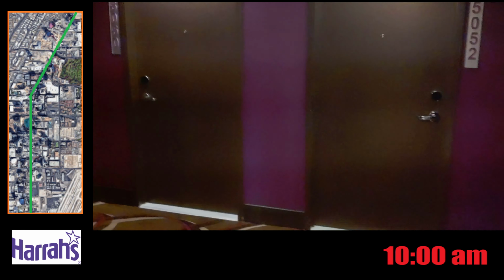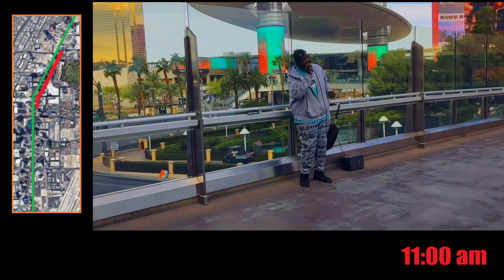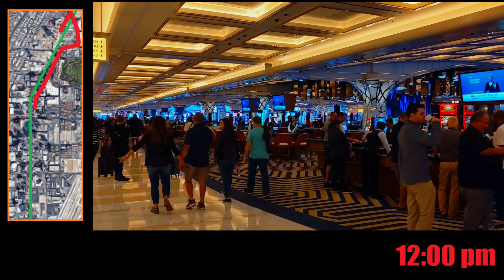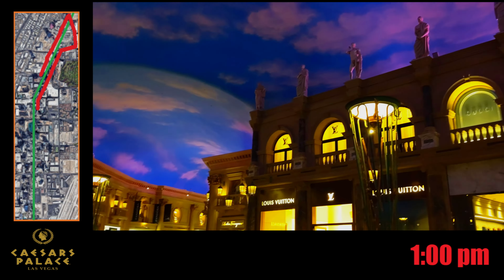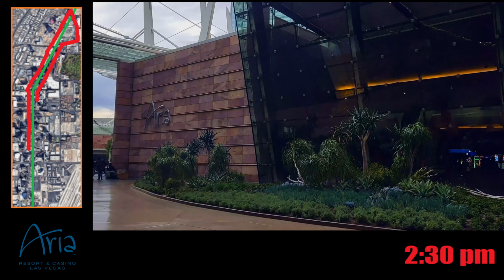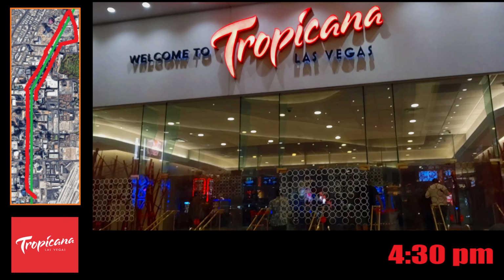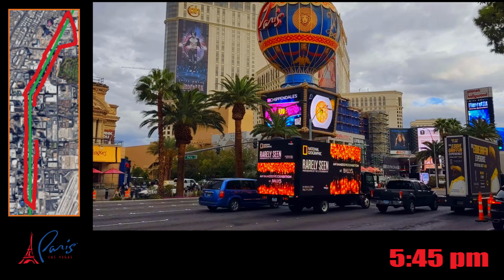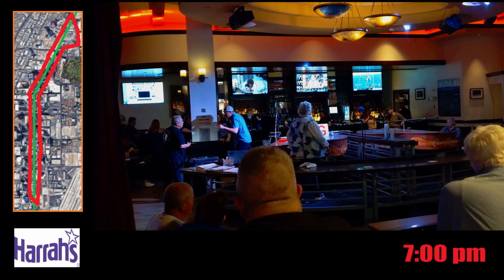Walking the Vegas Strip in 1 day!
Ever wondered if you can walk the entire Vegas strip in one day??  I did it in 9 hours!  Going up and down both sides of Las Vegas Blvd, AND in and out of each major casino/resort.

This 4K video edit also features a rolling clock to track my progress, a mini-map to keep track of where I'm at, the logo of each resort I visit, a ticker of relevant facts along the bottom, and an audio commentary.

I visit almost 30 resorts and estimate I walked at least 15 miles!  This happened on Monday, November 7th, 2022.

0:00  Harrahs
0:52  Casino Royale
1:14  Venetian
2:33  Palazzo
3:18  Wynn
4:11  Encore
4:27  Westgate
5:02  Sahara
5:30  Strat
5:56  Circus Circus
6:38  Resorts World
7:43  Treasure Island
8:20  Mirage
9:39  Caesar's Palace
12:04  Bellagio
13:19  Cosmo
13:44  Aria
14:15  Park MGM
14:23  NYNY
15:35  Excalibur
15:57  Luxor
16:21  Mandalay Bay
16:53  Tropicana
17:18  MGM Grand
18:57  Planet Hollywood
19:51  Paris
20:55  Ballys
21:11  Cromwell
21:23  Flamingo
21:57  Linq
23:01  Harrahs